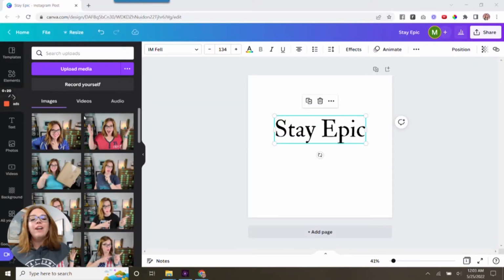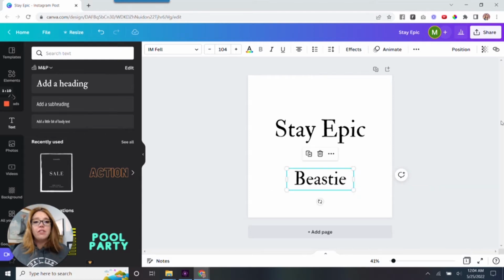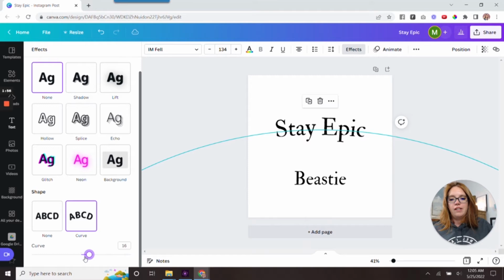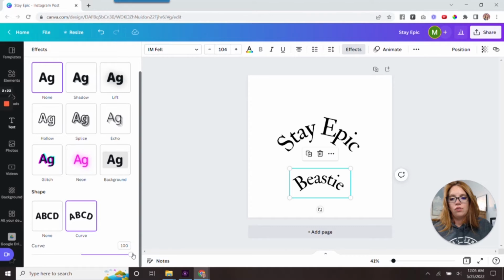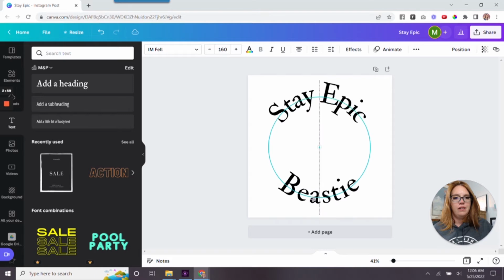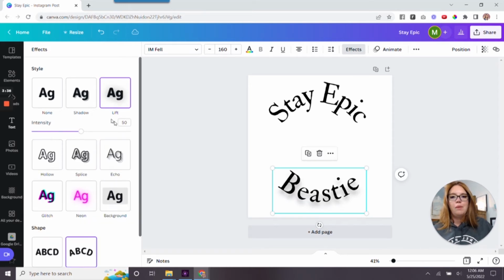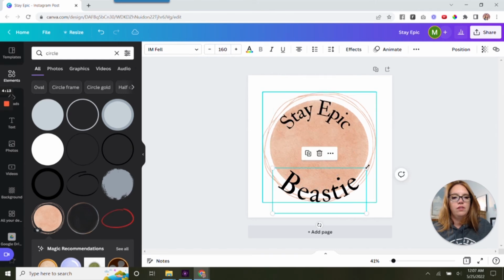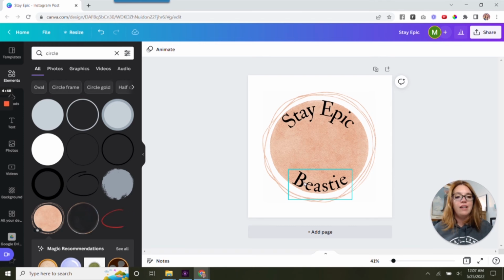How to Curve Text in Canva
In this video, you will learn how to curve your text boxes in Canva, control the direction and how much curve you want, AND how to match the curve to another object.

▶▶ JOIN THE COMMUNITY - PIKUL PEEPS INSIDERS
Join 1,000+ email subscribers who receive the latest tips and tutorials directly from me.

▶▶ Wanna chat?

▶▶ LINKS & RESOURCES

📆 Our Monthly Themes
January - Valentine's Day
February - St. Patrick's Day
March - Easter/ Spring
April - Mother's Day
May - Father's Day/ Graduation
June -  Independence Day / Summer
July - Back to School / Summer
August - Christmas Jump Start
September - Halloween / Fall
October - Thanksgiving / Black Friday
November - Holiday / Emergency Black Friday
December - New Year New You